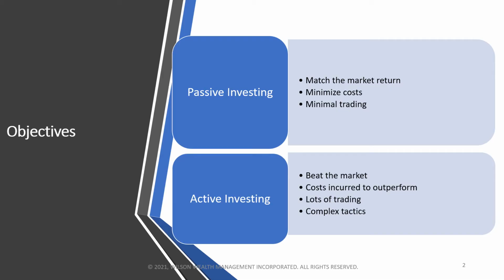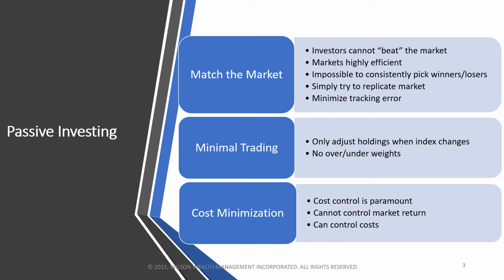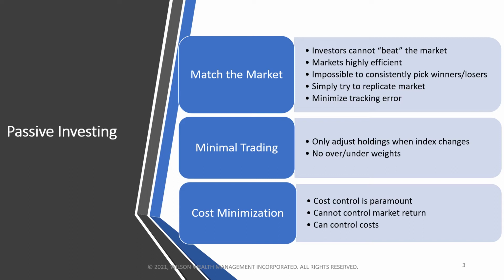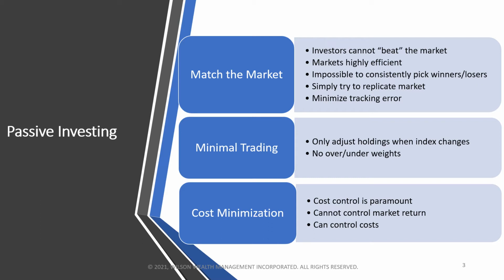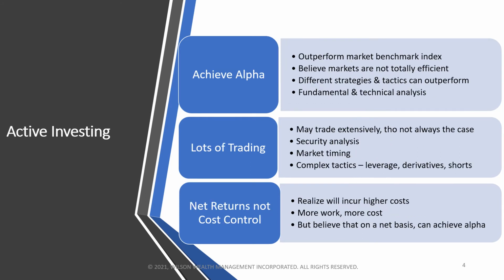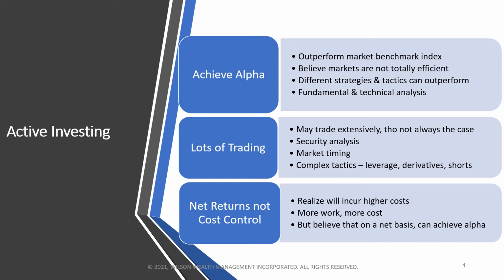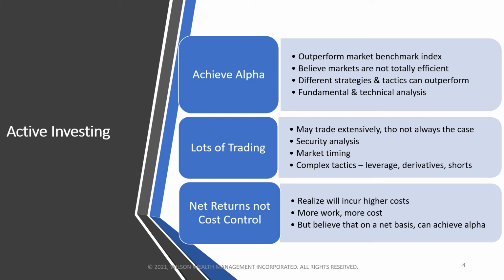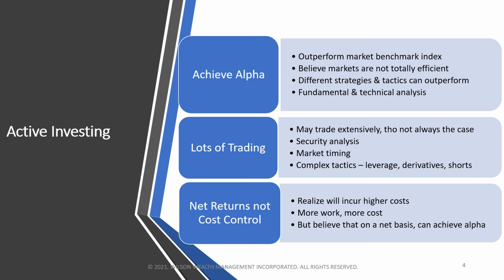Episode 35: Introduction to the "Passive versus Active Management" Debate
In this episode, we begin our look at "Passive versus Active Investing/Management". A debate that has gone on for many decades in the investment industry.

In this introduction, we review each form of investing. This episode ties in many of the concepts we have previously covered. It also sets the table for subsequent episodes where we try to come up with an answer as to which approach is better? And which you should use in your portfolio management.

In this episode, we discuss the questions:

"What is passive investing?"

"What are the keys to successfully implementing a passive management approach?"

"What is active investing? How does it differ from passive?"

"What are the keys to successful active management?"